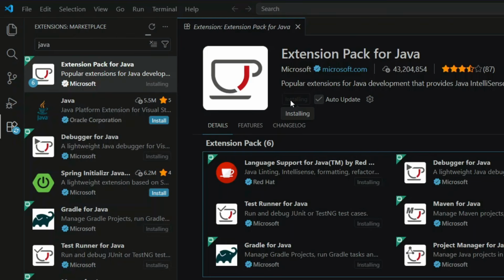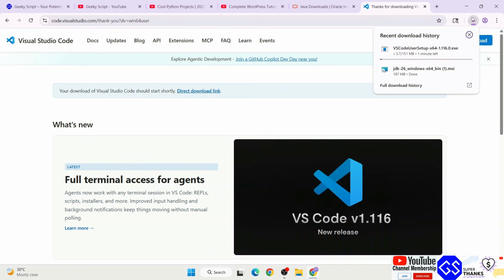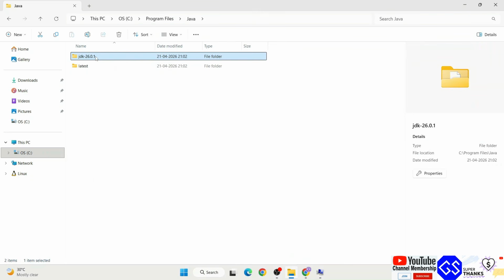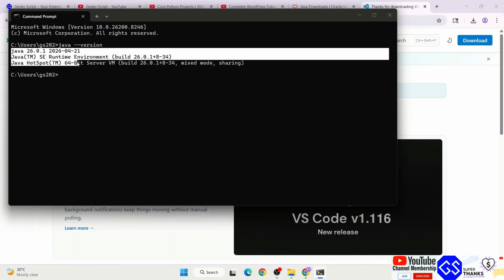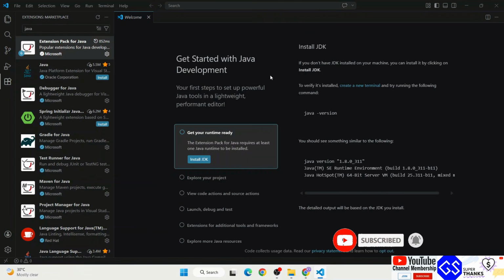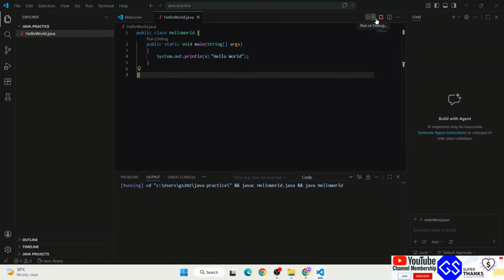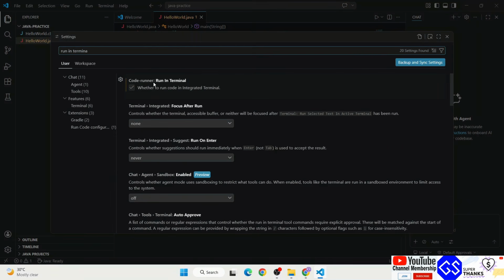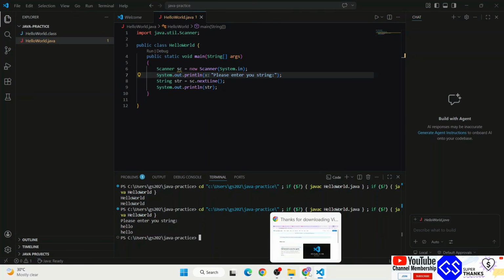How to Run Java in Visual Studio Code on Windows 11 [ 2026 Update ] Java JDK in VSCode | User Input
Hello Everyone! Today in this video I will guide you on How to Run JAVA in Visual Studio Code on Windows 10/11 [ 2026 Update ] Visual Studio Code + JAVA on Windows 10/11 OS. JDK Installation

After that, I am also going to show you How to Create your First Hello World Program in Java programming and then how to compile and run it.

Now How to install Visual Studio Code?
Step 1. First You need to download Visual Studio Code for Windows 10. For that just go to the following link:

Double-click to run the Visual Studio Code installation file. Just follow the prompt as shown in the video and install Visual Studio Code on your OS.

What’s the Visual Studio Code?
- Visual Studio Code is a free source-code editor made by Microsoft for Windows, Linux, and macOS. Features include debugging, syntax highlighting, intelligent code completion, snippets, code refactoring  etc

Step 3. How to Download Java 26

Find the installation file and download it. You need to click the Oracle License agreement. Download the JDK as shown in the video according to your operating system. In this video, we showed how to download and install Java in Windows 11.

Double-click to run the JDK download file. Then, follow the prompt, as shown in the video, to install JDK on your OS.

Topics addressed in this tutorial:
Best Test Editor: How to Install vs code in Windows 11, Windows
How to setup vs code for Java 26
How to install Visual Studio
How to Run Java in Visual Studio Code
JAVA in VSCODE